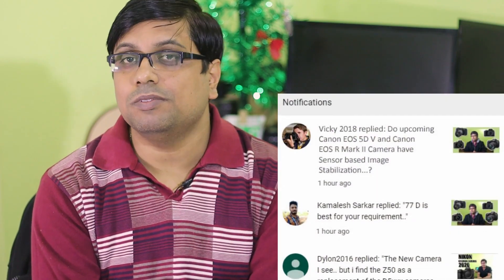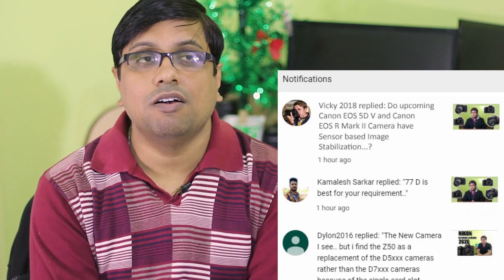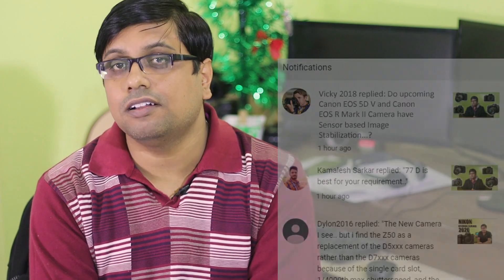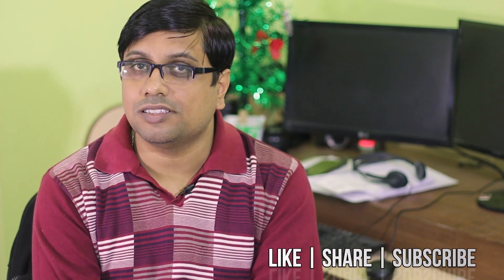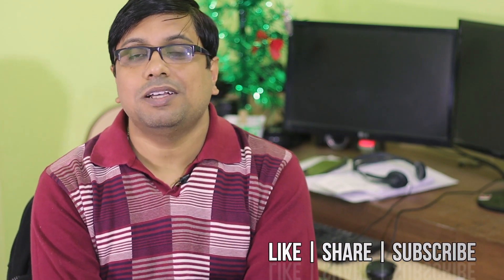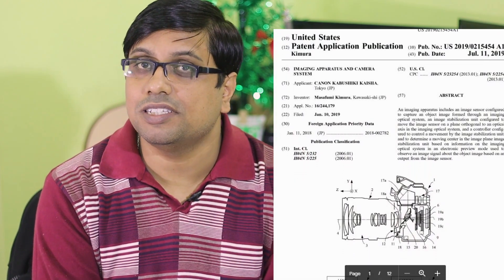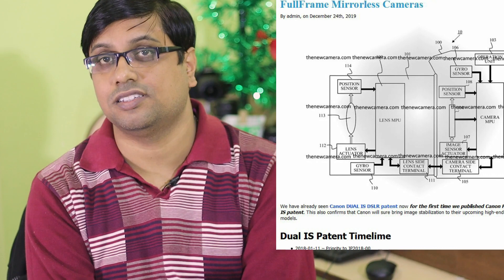Canon 5D Mark V and Canon EOS R Mark II to have 5-axis Image Stabilization System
Canon 5D Mark V and Canon EOS R Mark II to have 5-axis Image Stabilization System. Well yes, we do have high probability that they will have it.

Sources
Canon to Bring Sensor Shift Image Stabilization on FullFrame Mirrorless Cameras

Canon EOS R Mark II To Feature Dual IS